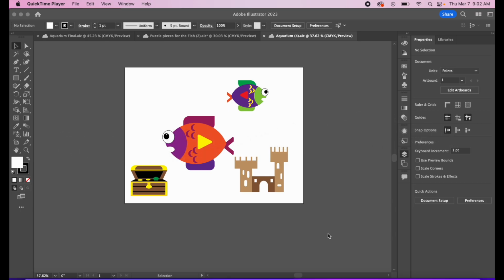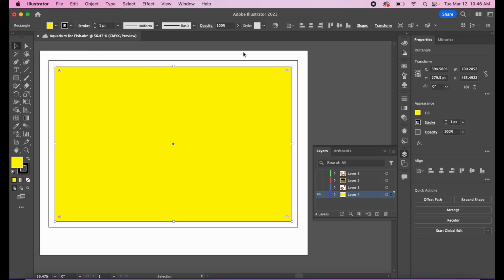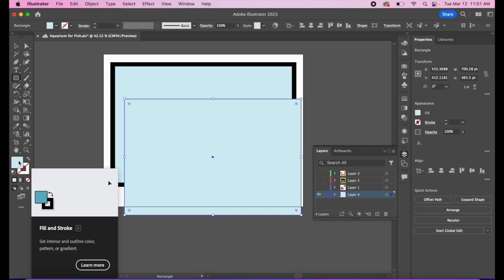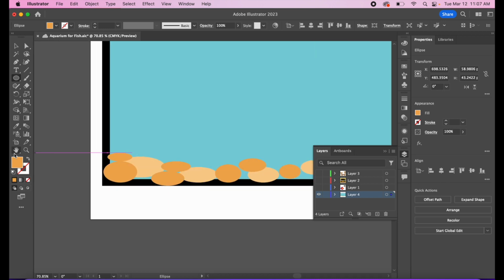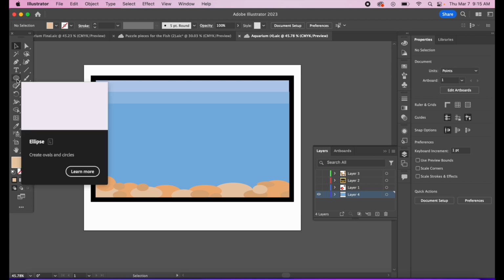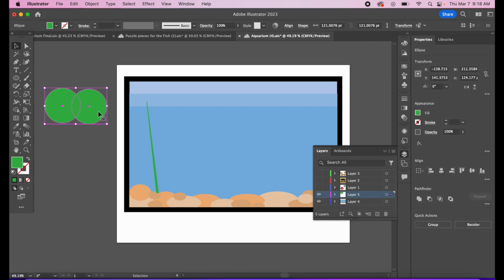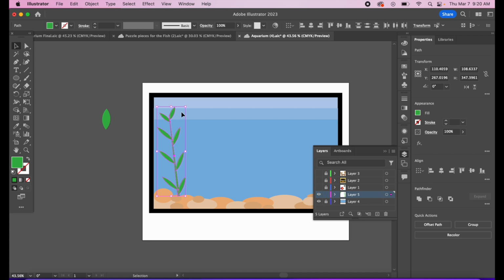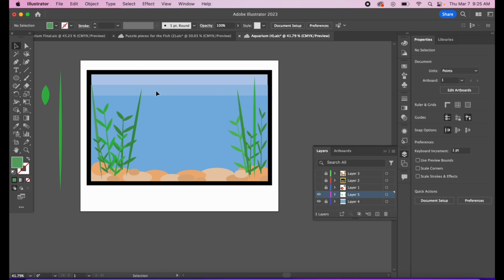Video 3: Aquariuim, rock and plants